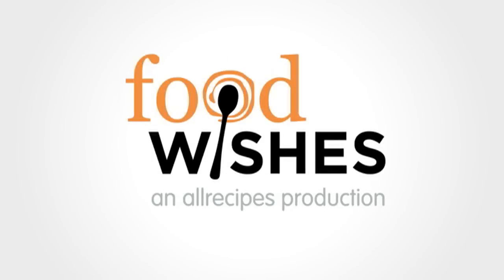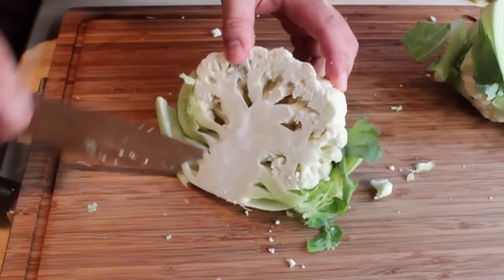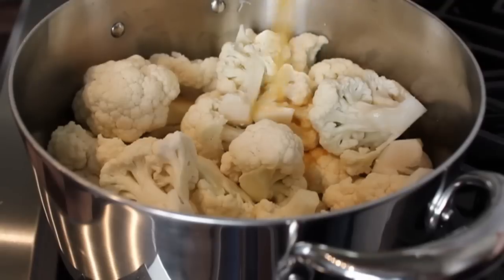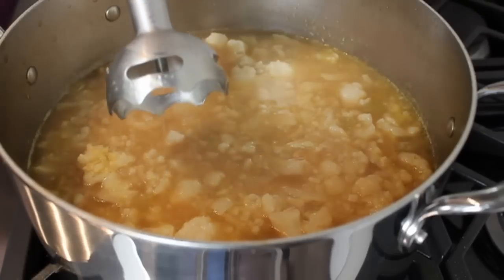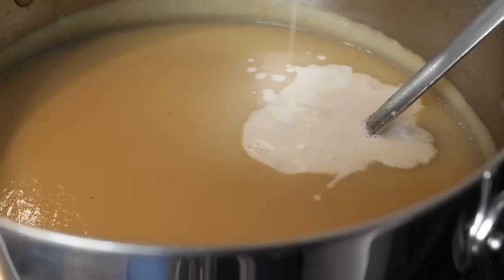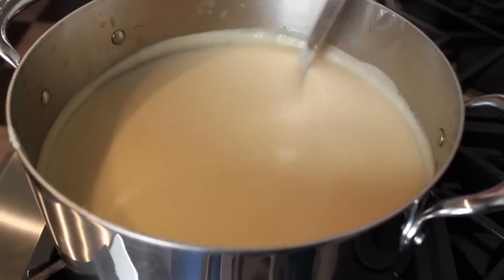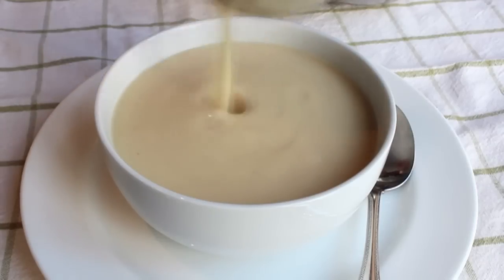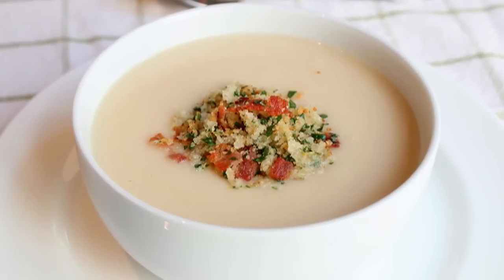Cream of Cauliflower Soup with Bacon Gremolata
Learn how to make a Cream of Cauliflower Soup Recipe! for the ingredient amounts, more information, and over 750 more video recipes! Enjoy this easy Cream of Cauliflower Soup with Bacon Gremolata Recipe!